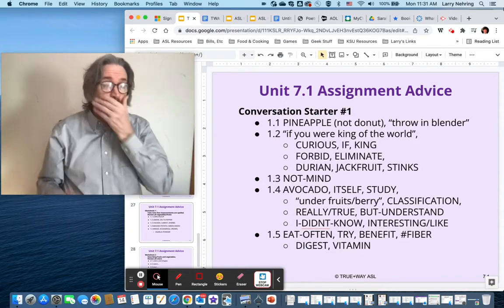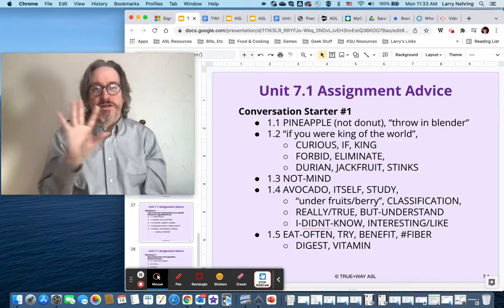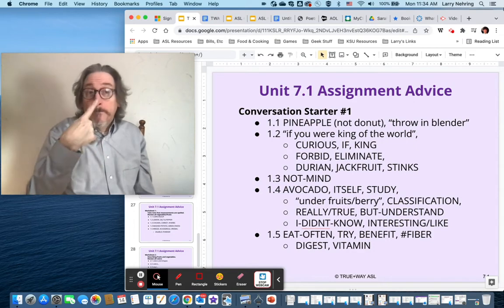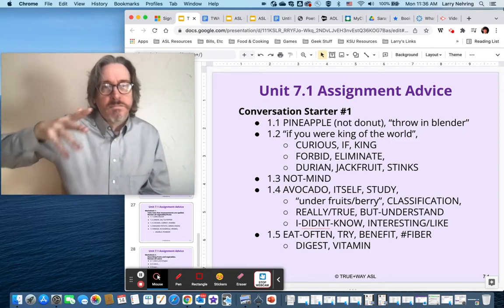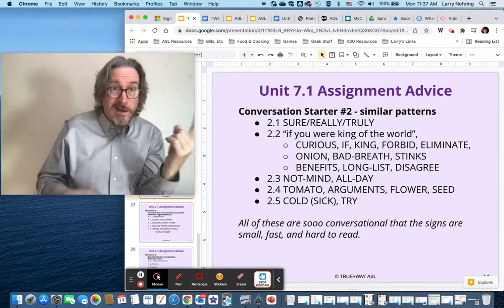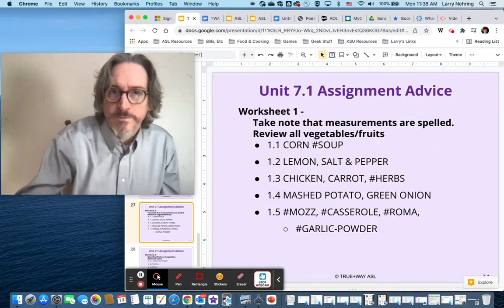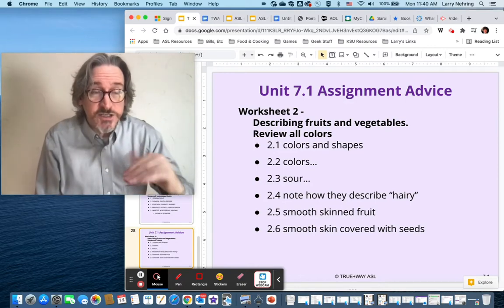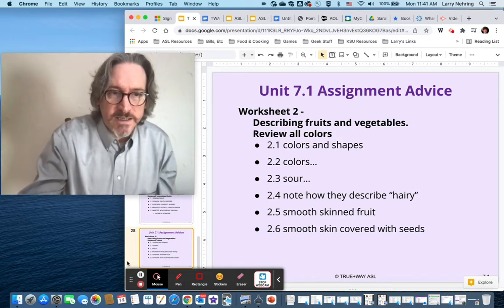TWA Unit 7.1 assignment advice (Nehring)